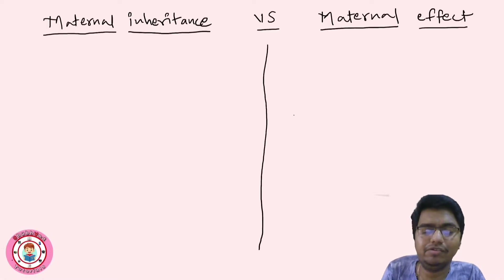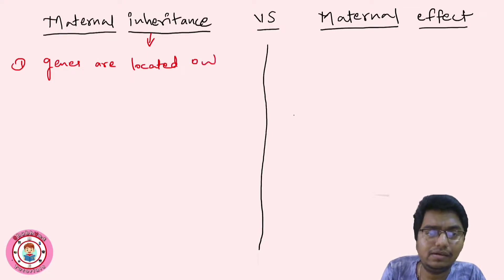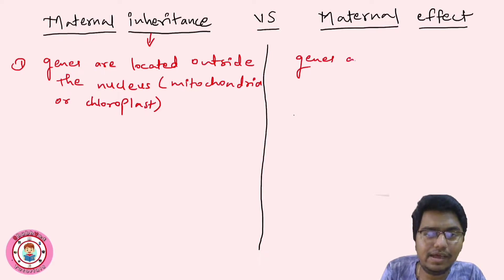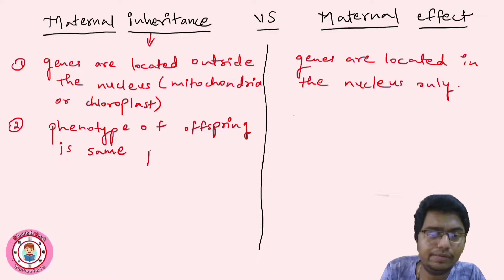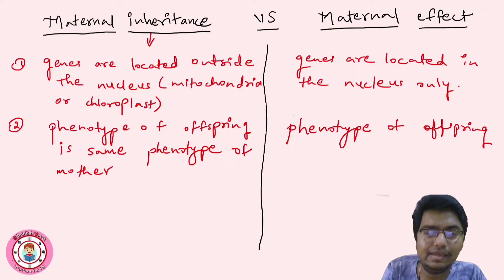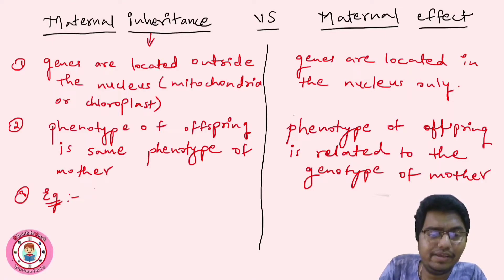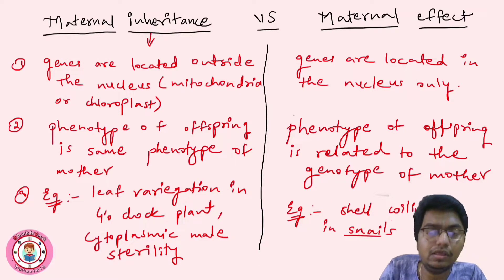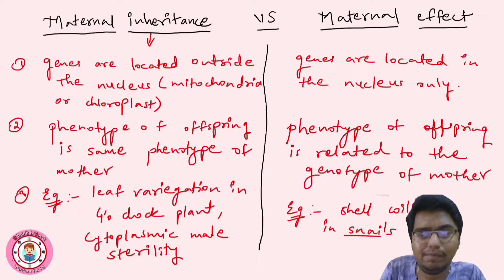Difference between maternal inheritance and maternal effect | Tips to remember and avoid confusion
This video is about the difference between maternal inheritance and maternal effect. How to remember both this somewhat related terms and avoid confusion because of 'maternal' word in it?